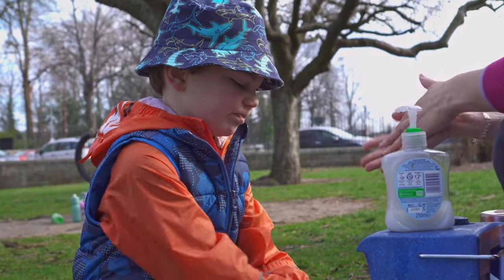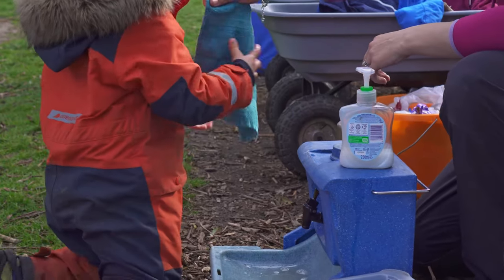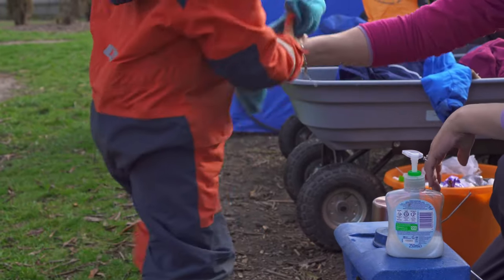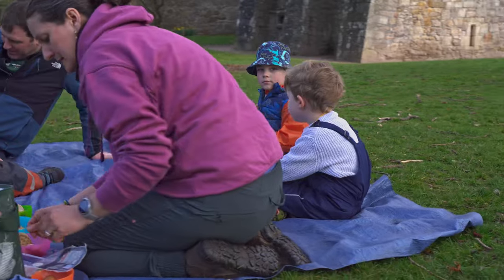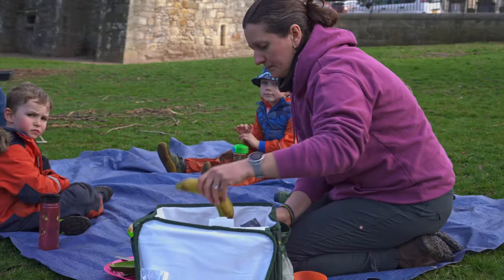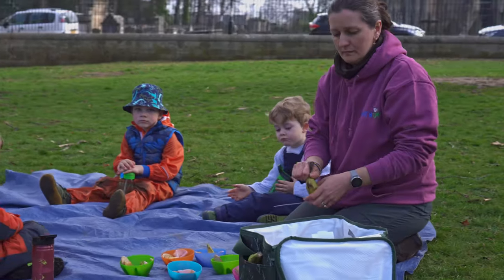Eating Outdoors | Woodland Learning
In the twentieth video of this series, learn about eating outdoors when taking children into local woodland for learning and play.

At Learning through Landscapes, we offer a variety of resources and training packages to support early years practitioners in taking children into local woodland and green spaces for outdoor learning and play.